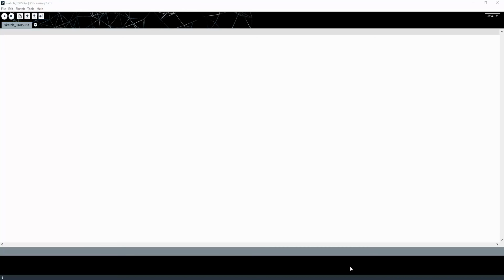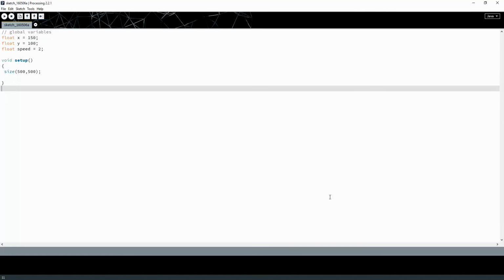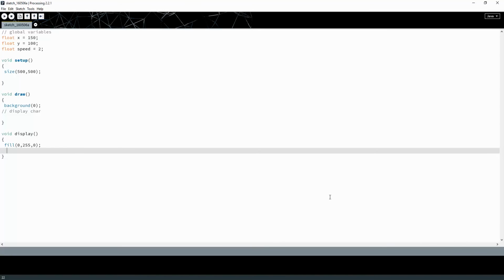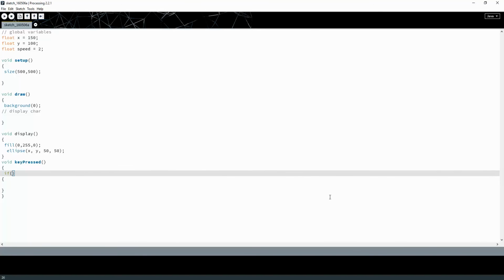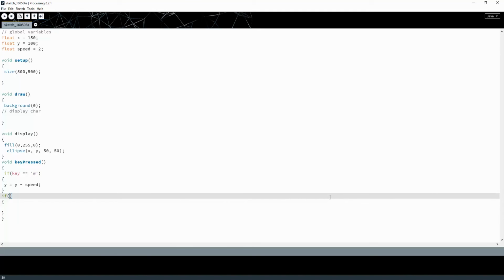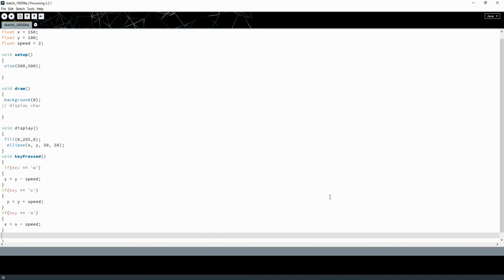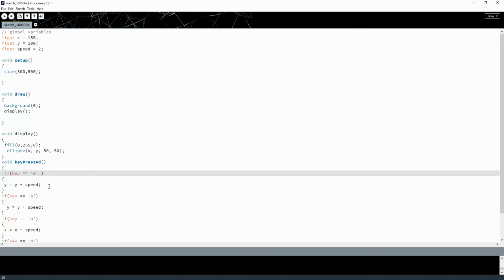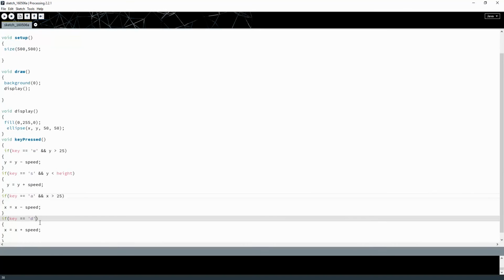Processing - Basic character movement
This is my first tutorial on making a character or object move on screen with basic key input.